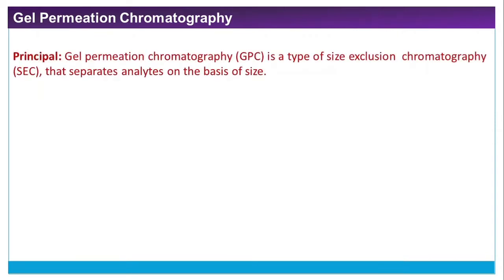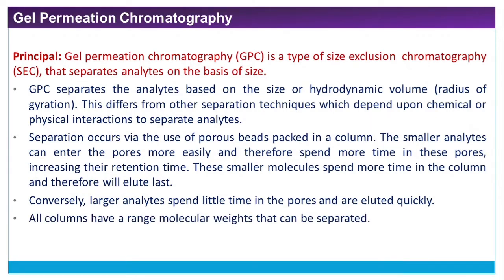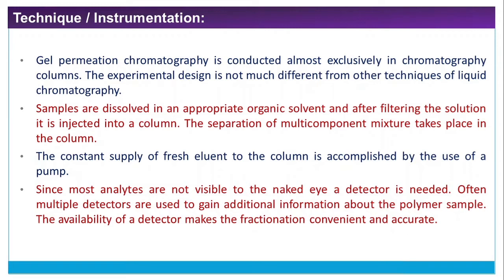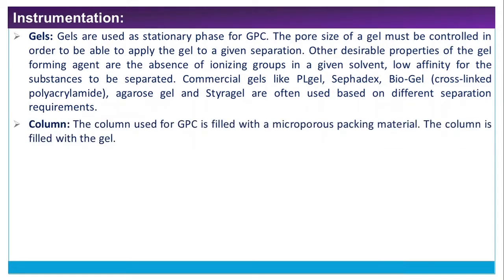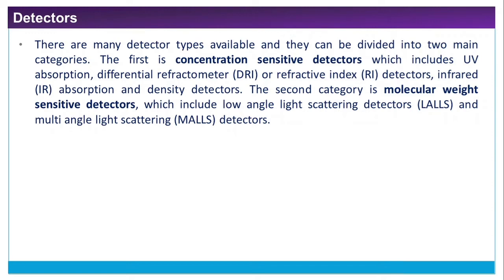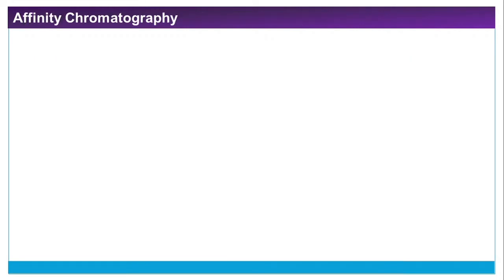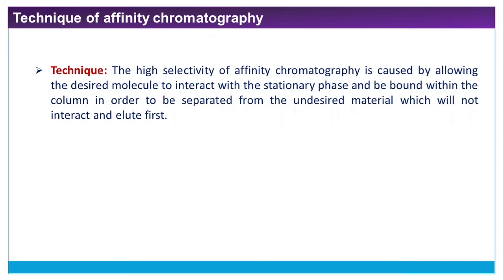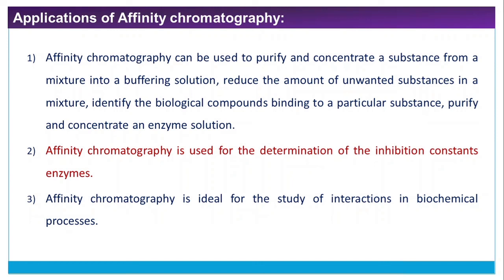Gel Permeation Chromatography and Affinity Chromatography